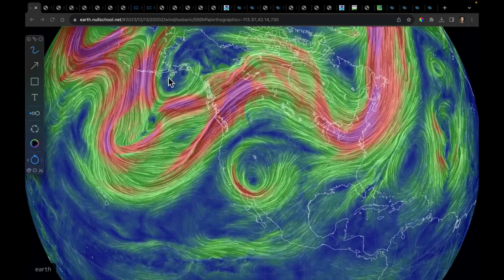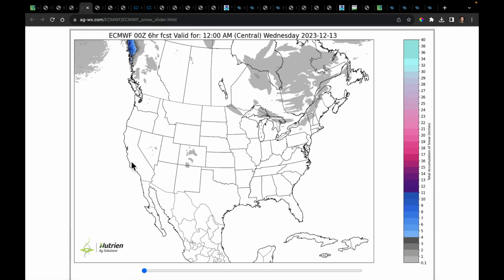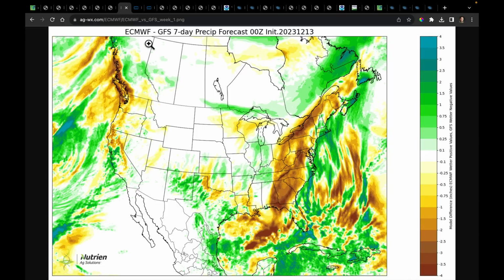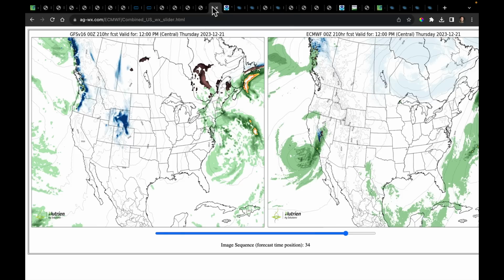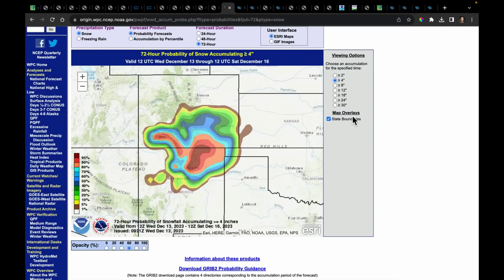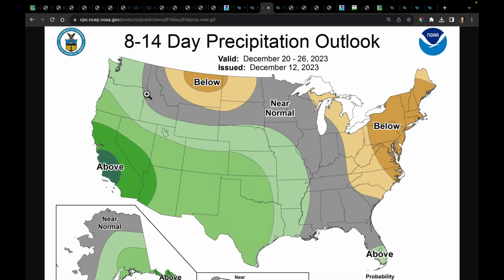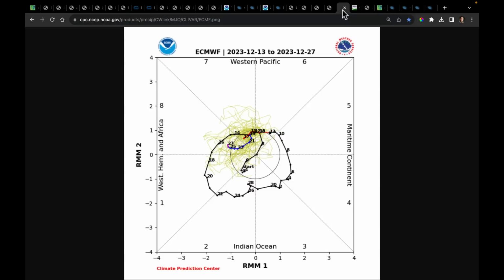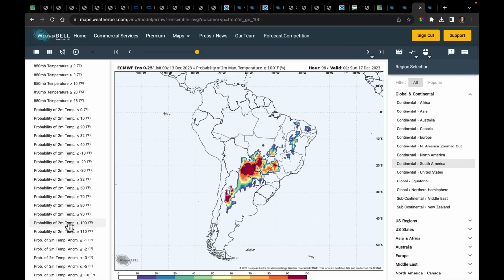Dec 13, 2023 IN-DEPTH: Cut-Off Low in S Plains | 5-Model Comp | MILD | Pac Jet Extends | BRA Drought